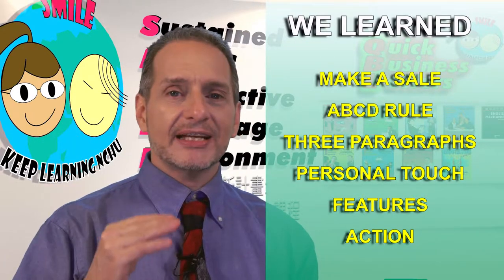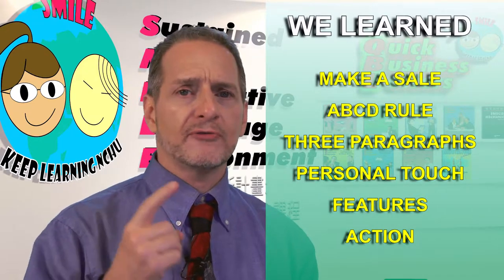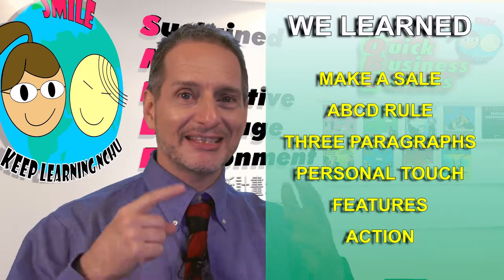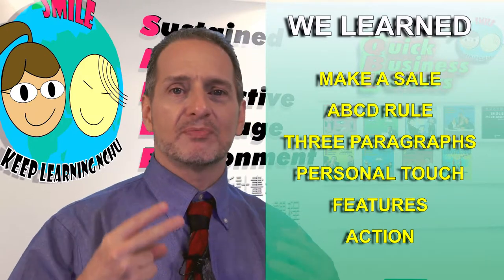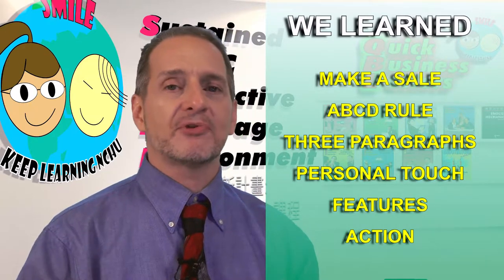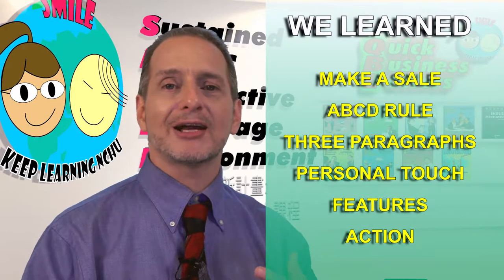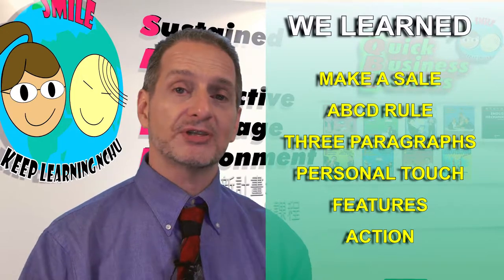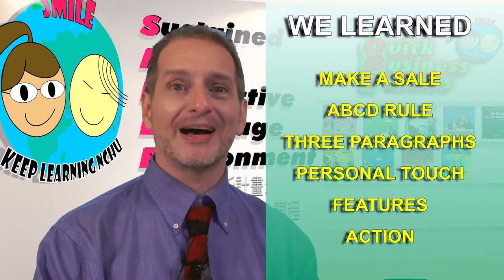銷售信複習 (Sales Letter Review)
國立中興大學 National Chung Hsing University (NCHU)
Commercial Negotiation QBL 商業談判
Quick Business Letters (QBL)
渥頓教授 Classes of Prof. Clyde A. Warden
在這部分，我們學會了銷售信函的寫法。我們學了 rule of ABCD:
attract attention, build interest, create desire, define action. 我們看三個段落中各段的寫法，第一段,吸引對方注意；第二段，建立對方的興趣並告知產品的細節；第三段，使對方產生消費的渴望，也許是個特別的售價或是特價，並告知買家如何購買。